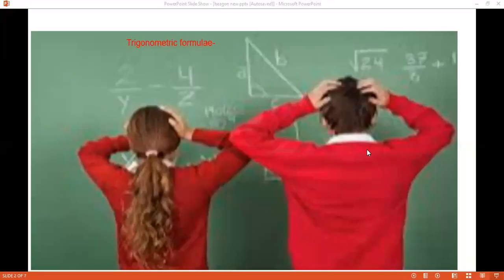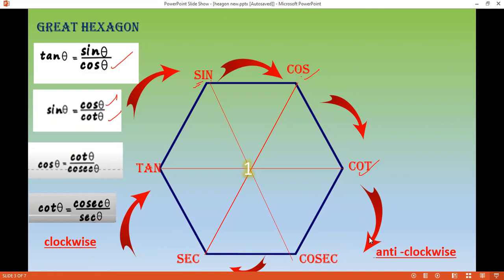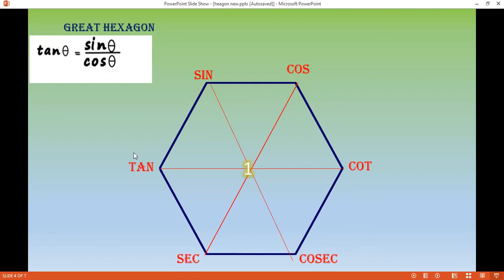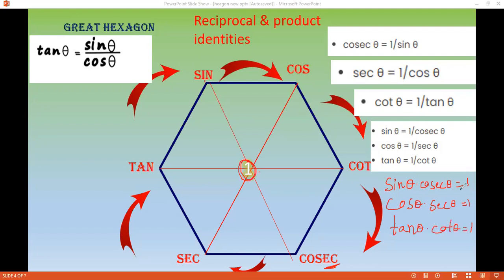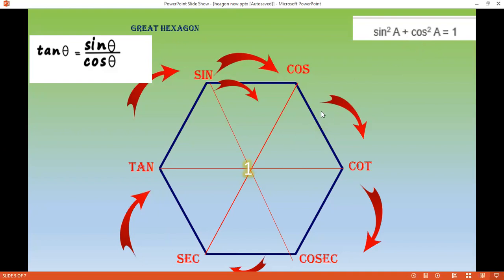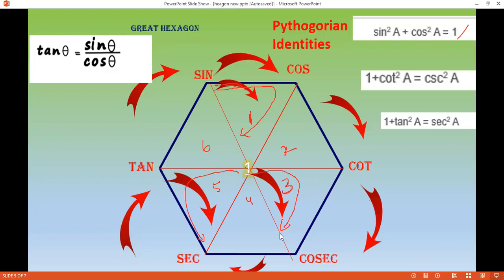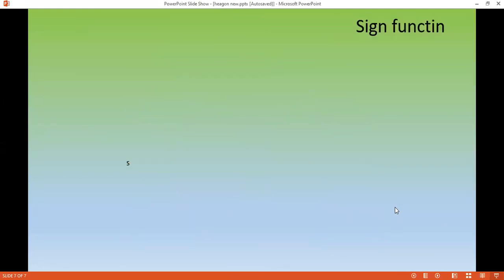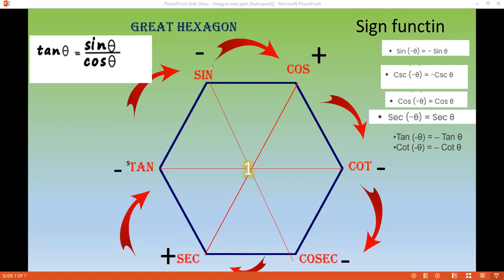Trigonometric Formulae Great Hexagon